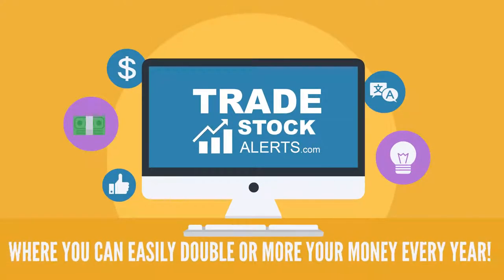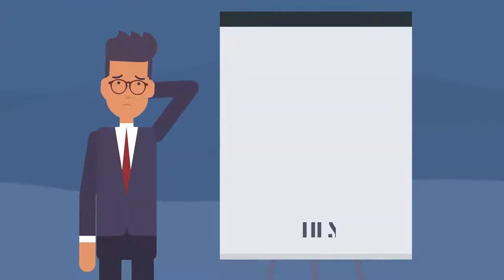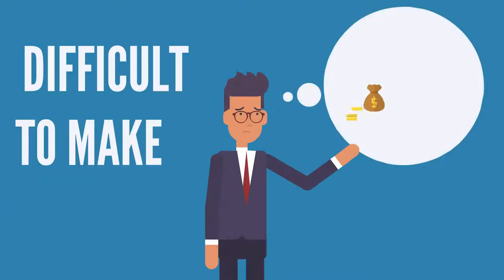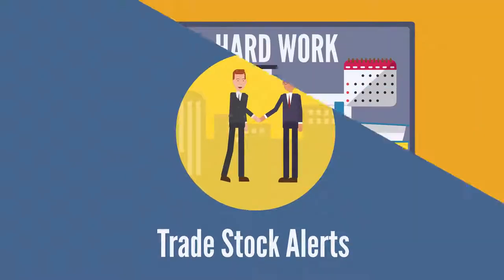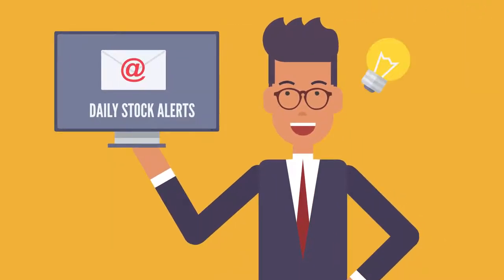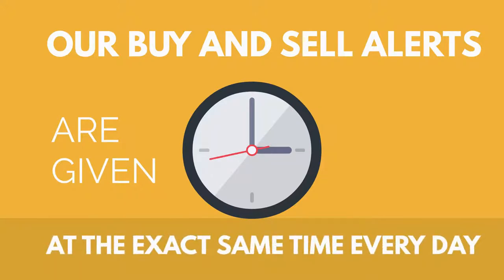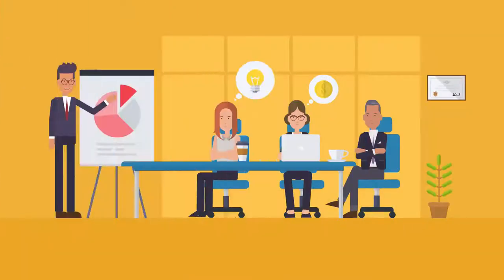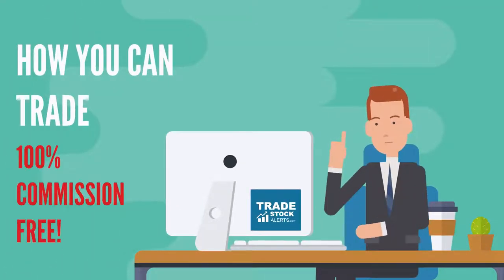Tride Stock Alerts video